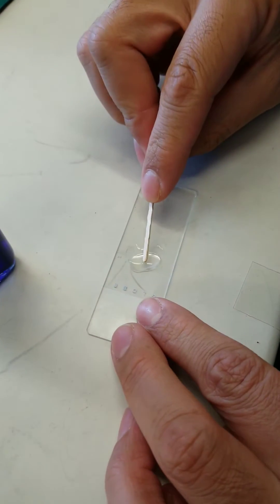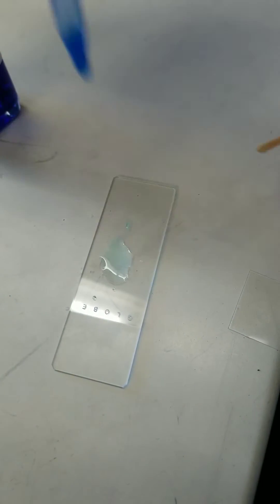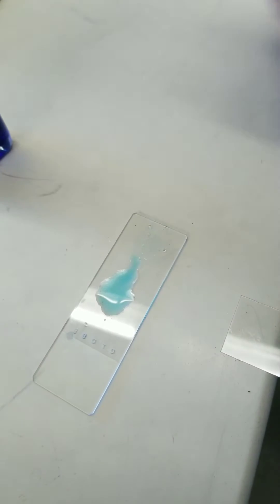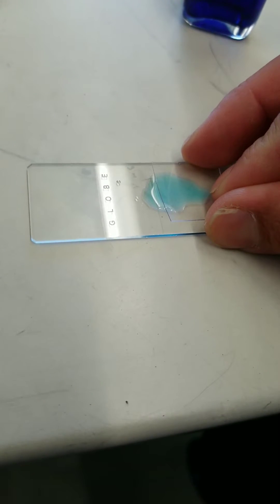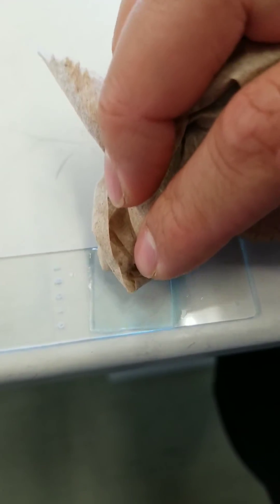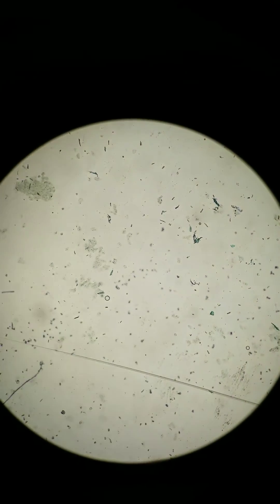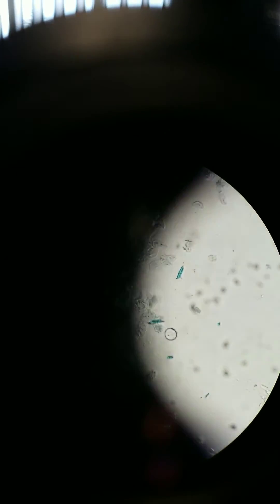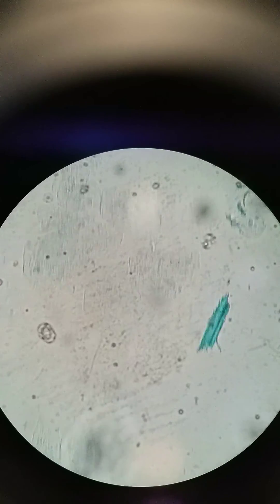Buccal Slide - Wet Mount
How to properly prepare a wet mount using a buccal swab